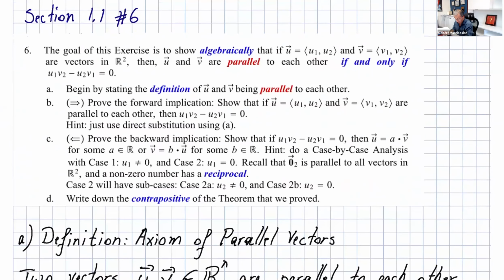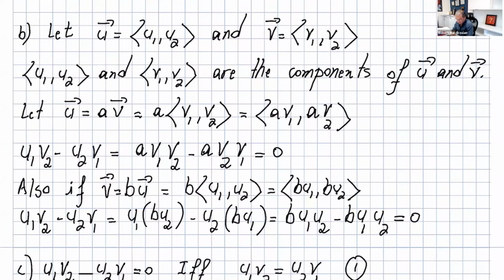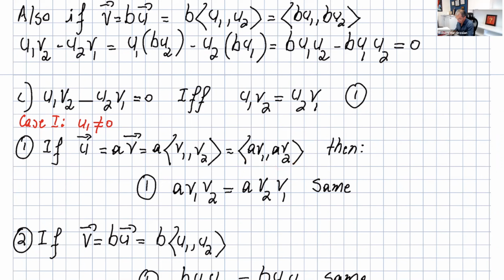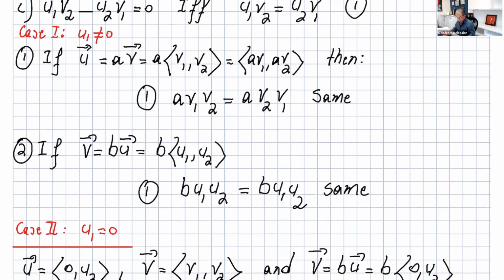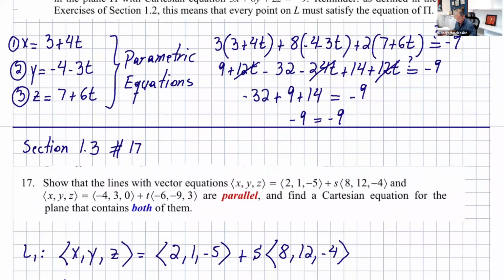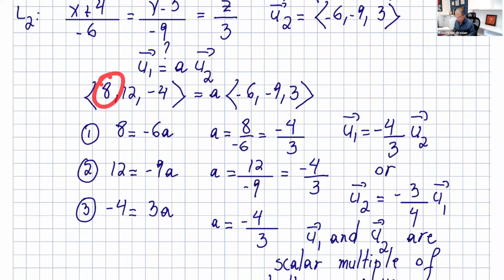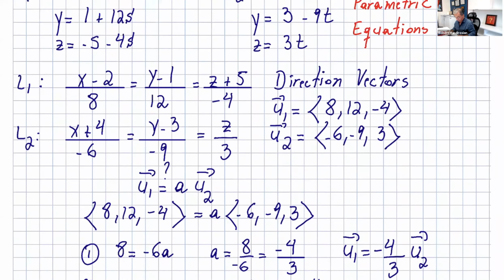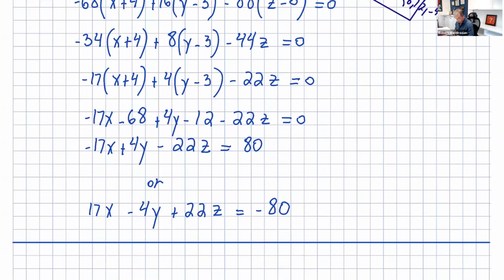SOLVED PROBLEMS: VECTORS, EQUATIONS OF LINES AND PLANES